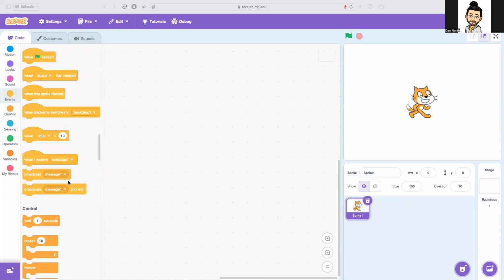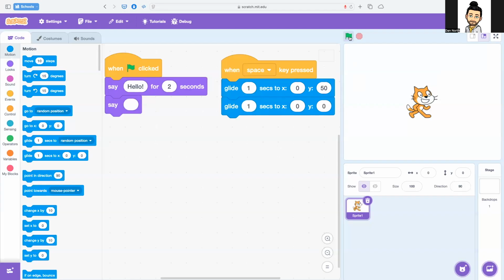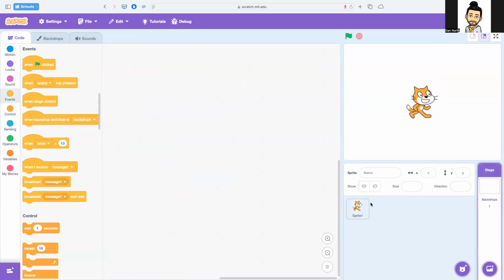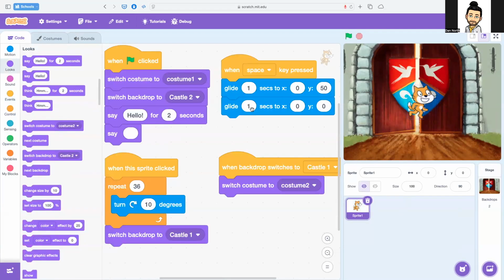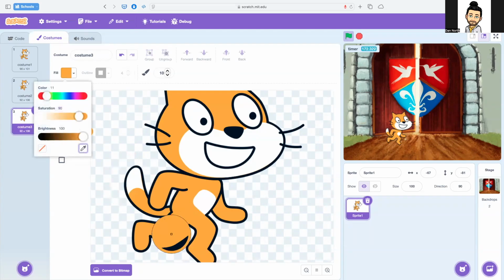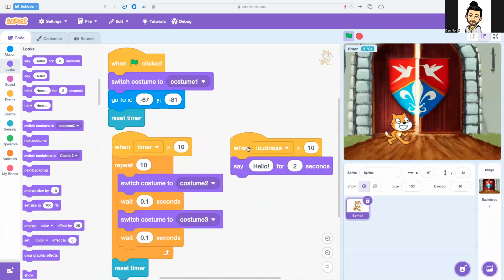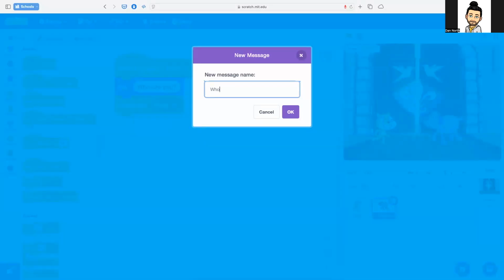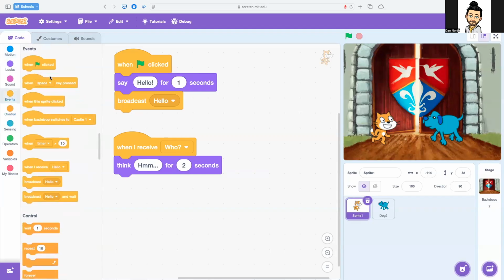Scratch Tutorial - Event Blocks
A tutorial to the Event blocks in Scratch.

Organised by Eryl Jones (Advisory Teacher For The Development Of Digital Learning at Ceredigion County Council) and Rob Walters (Digital Lead at Powys County Council). Delivered by Dan North (Delivery Officer at Technocamps Swansea).